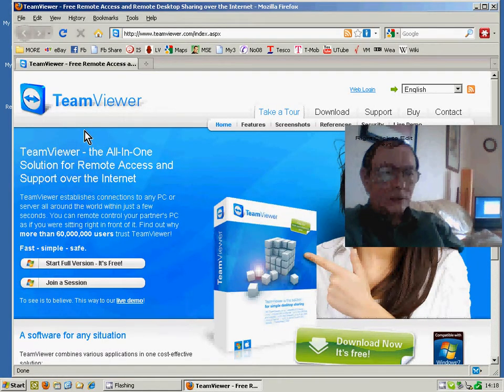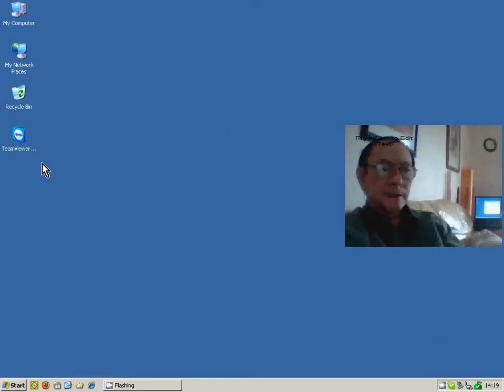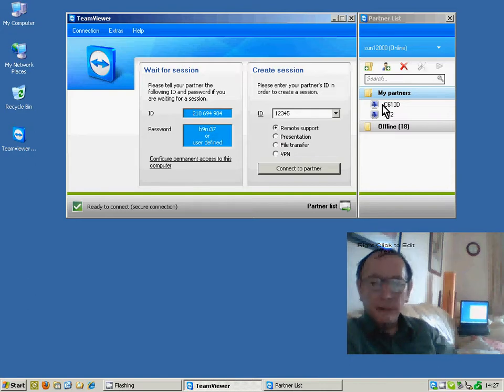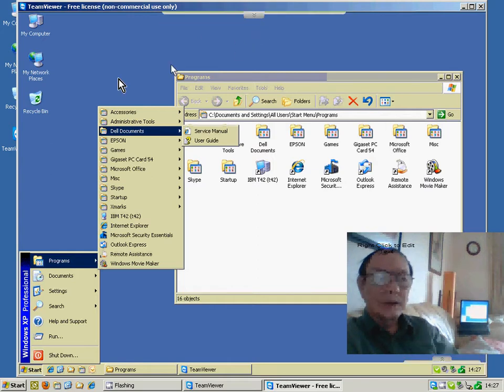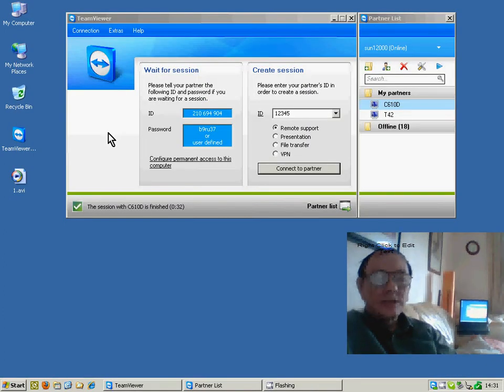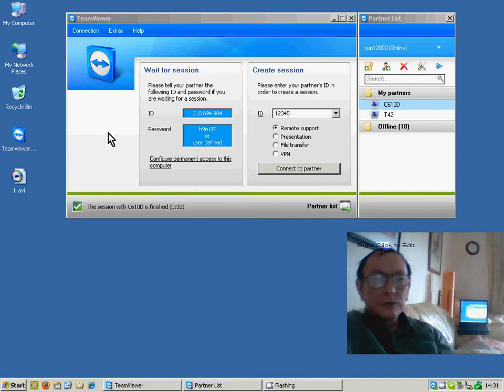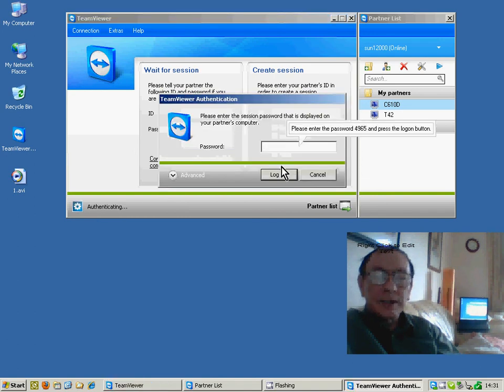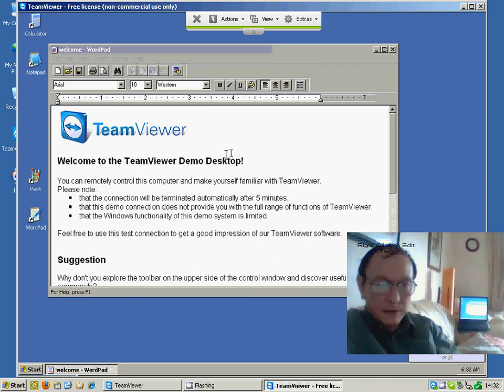10 The Easiest Way to Remote Control any PC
How I Organise my PC for Best Performance, Reliability and Ease of Use - Part 10 of a series of tips on good practices for managing a personal computer. My favorite remote control software is TeamViewer - use it to help out other PC users or to access a remote unattended PC at work or another location. It provides a file transfer option and is very easy to talk someone though running up the software for remote support or collaboration.. Graphics performance is well optimised but no support for sound.